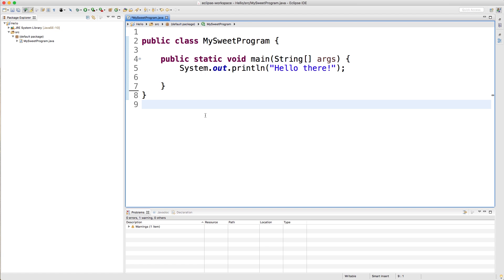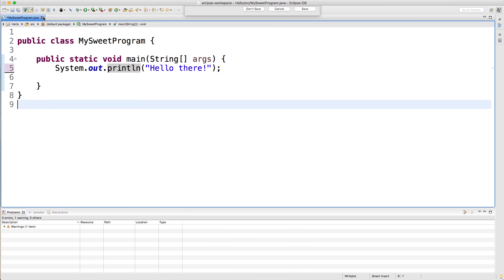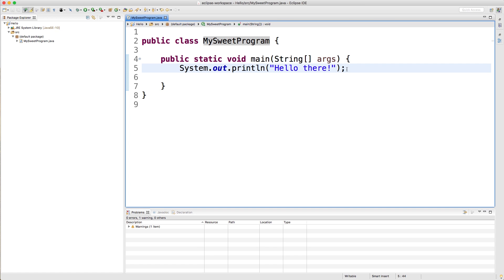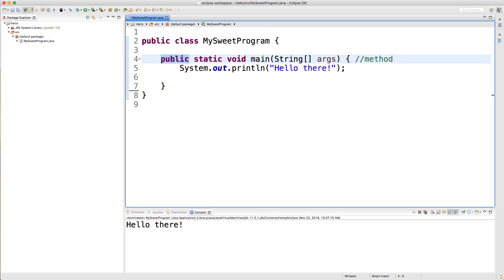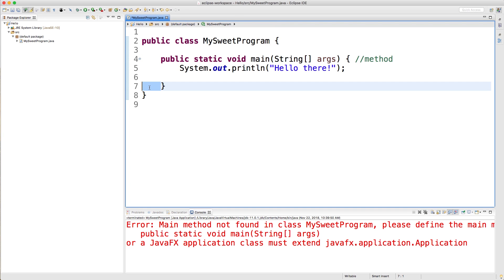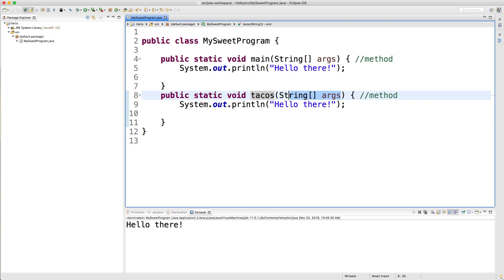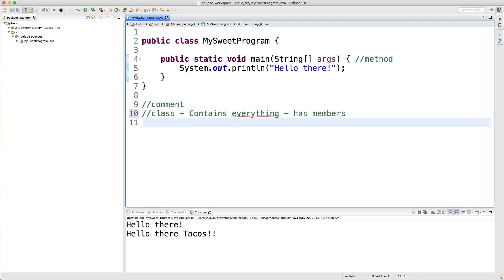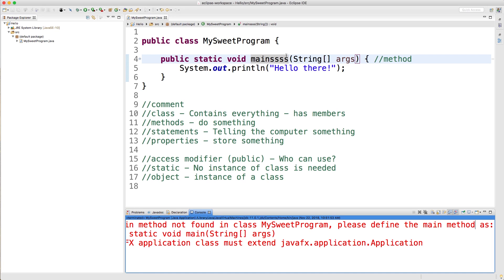Java Programming Tutorial 3 - Understanding Java Foundation